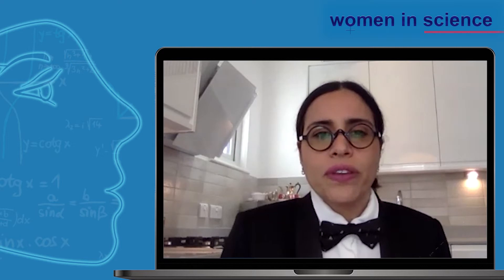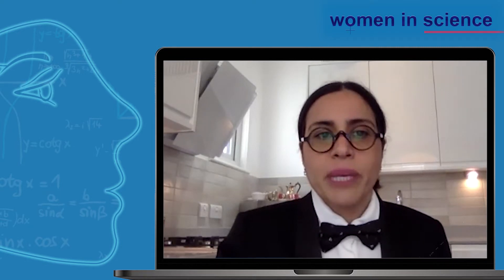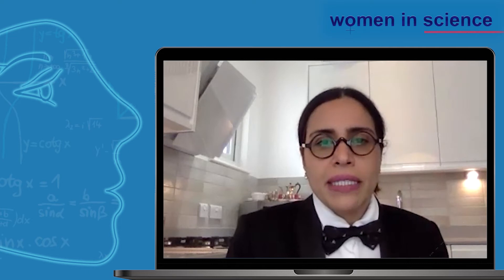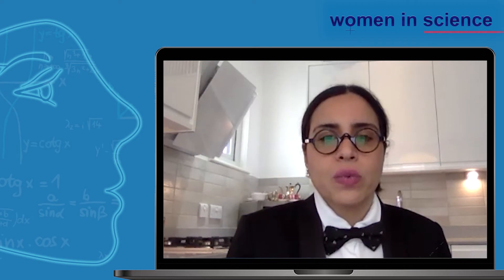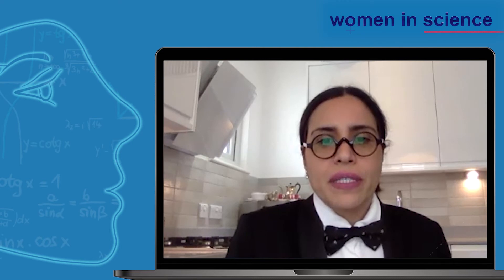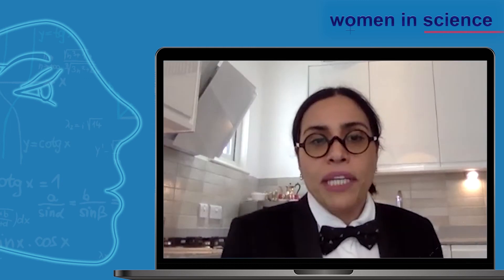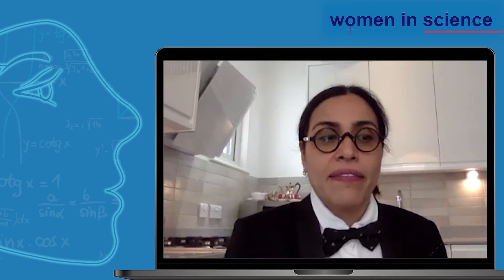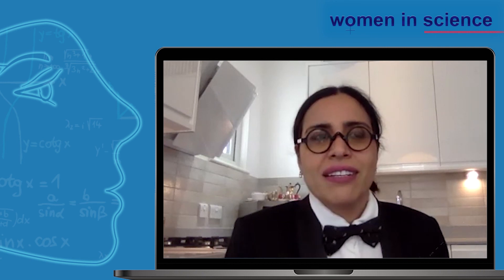Voices of Women at IHES - Delaram Kahrobaei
Delaram Kahrobaei, Iranian-American, currently Dean for Research at The City University of New York, and Chair of Cyber Security at University of York (UK) at the time of our interview.
In this video, Prof. Kahrobaei shares her passion for mathematics. She also tells us about the New York Women in Mathematics and Computing Network she has founded.